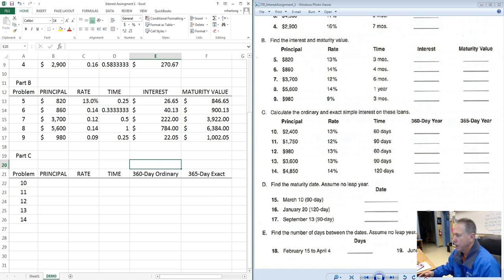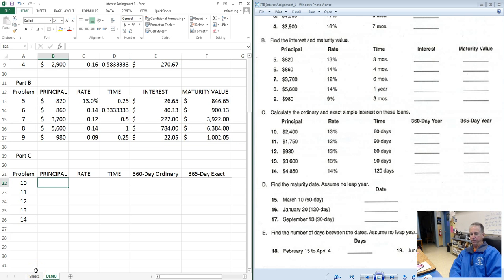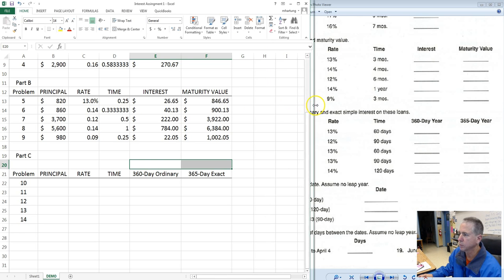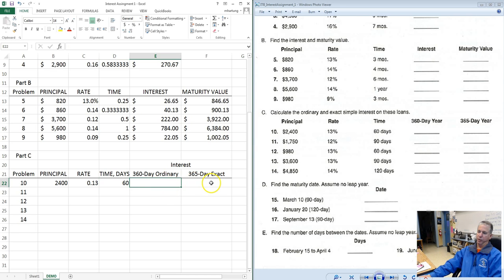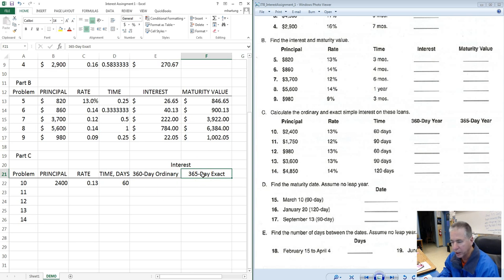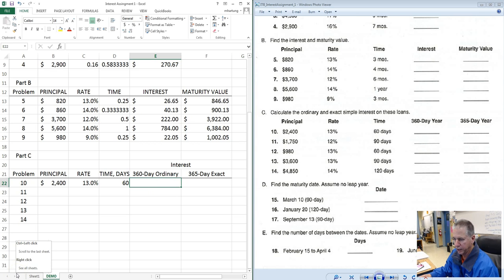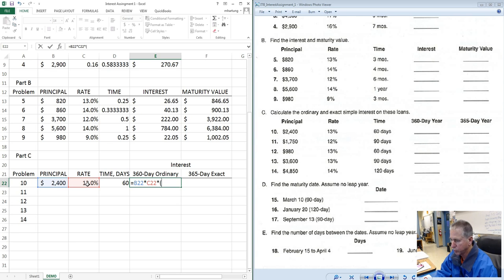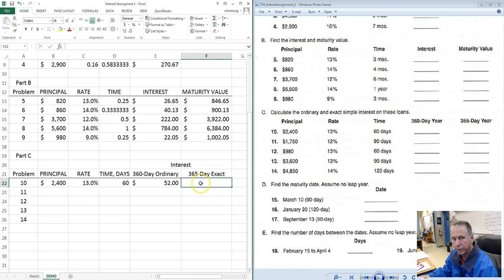Simple Interest 1 Part C